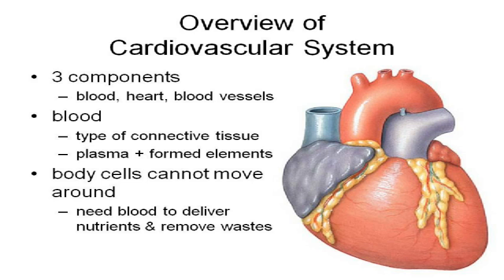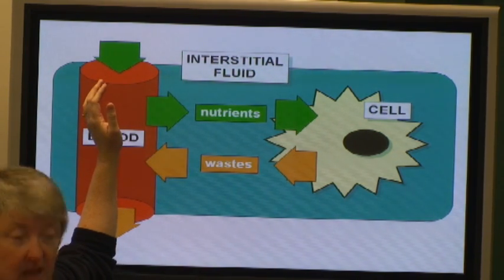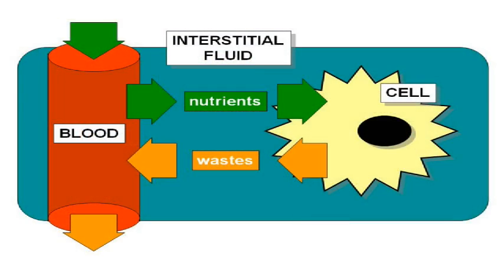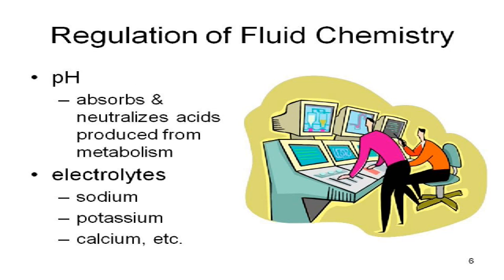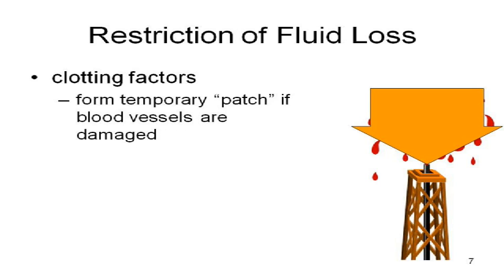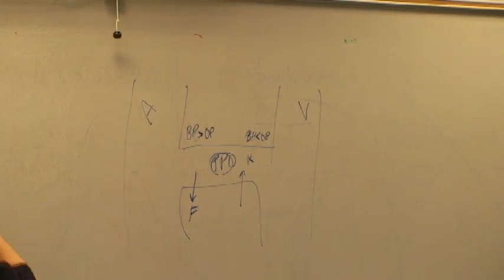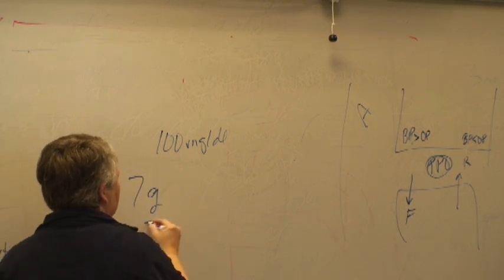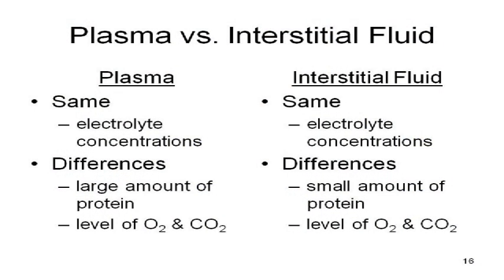BIOL 2020 Blood - Part 1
Introduction to the composition and function of blood.